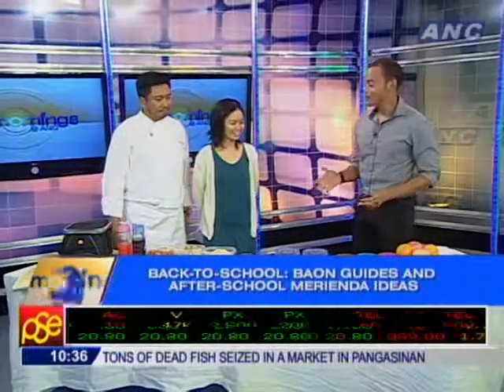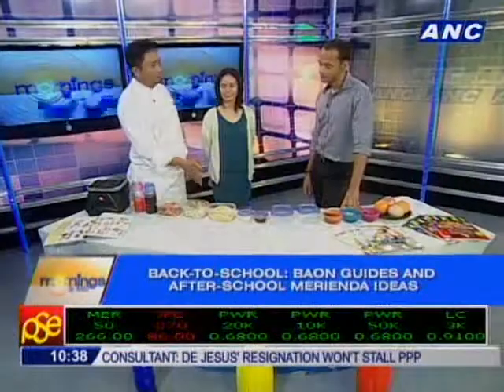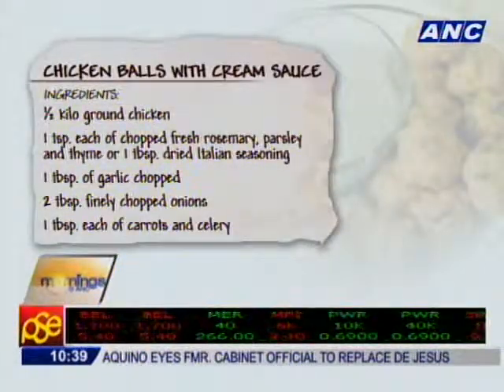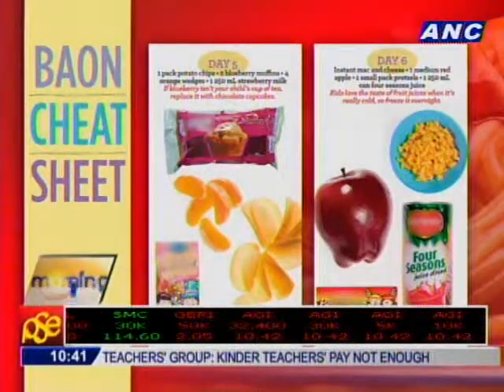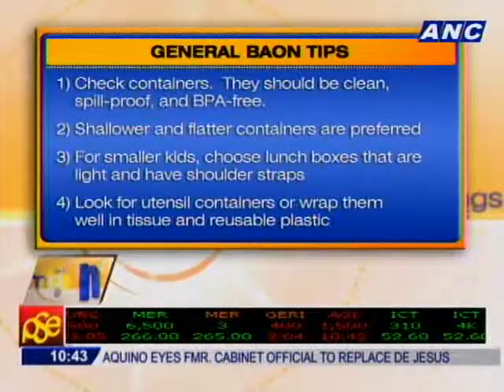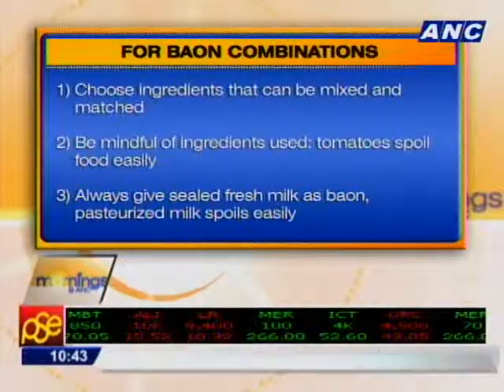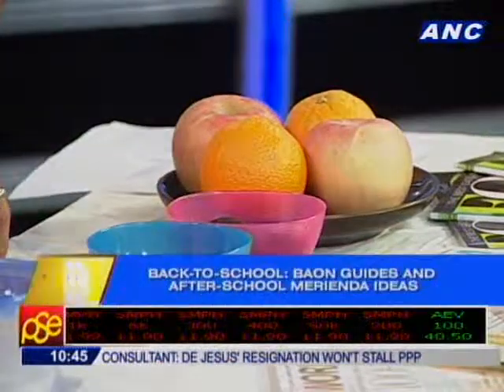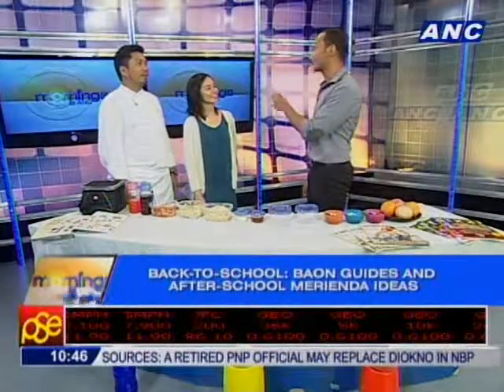Parenting: Back-to-School: Baon Guides and After-School Merienda Ideas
For health-conscious parents, their kids' school lunch box can be a store of possibilities. Today, we take you through a few hassle-free meals.